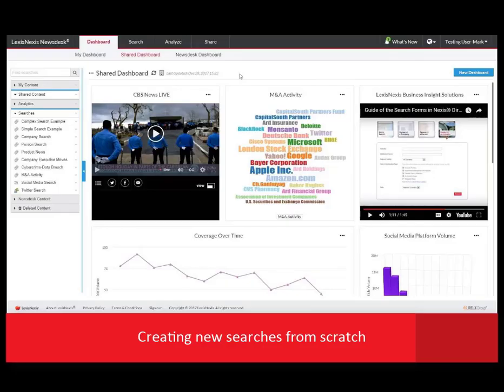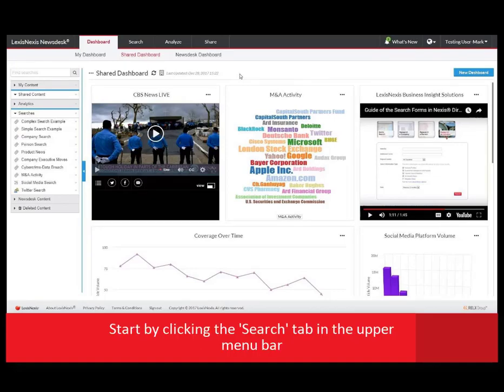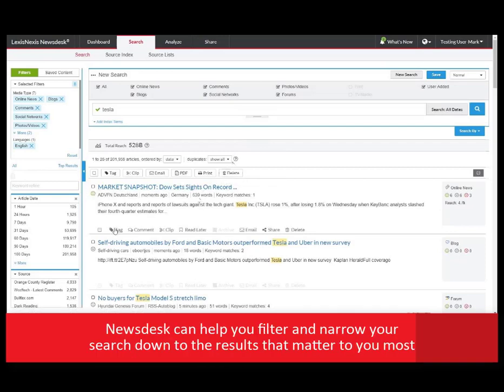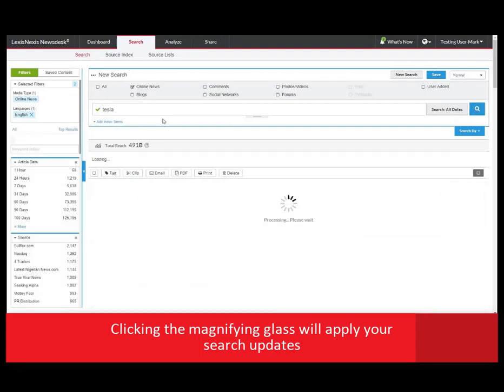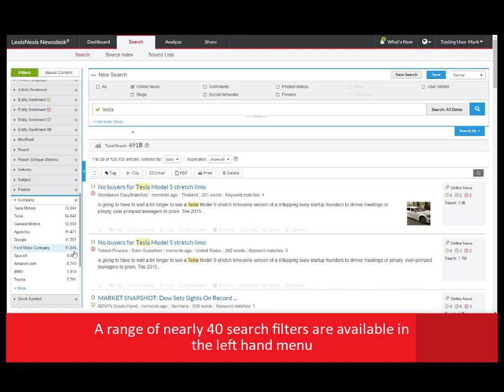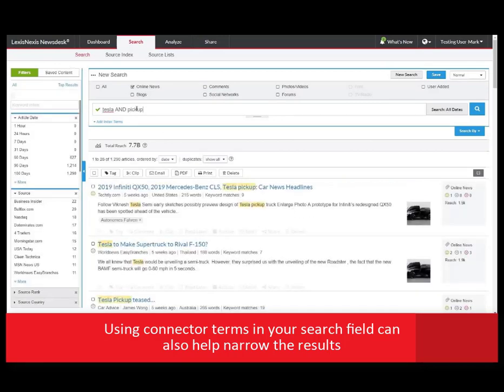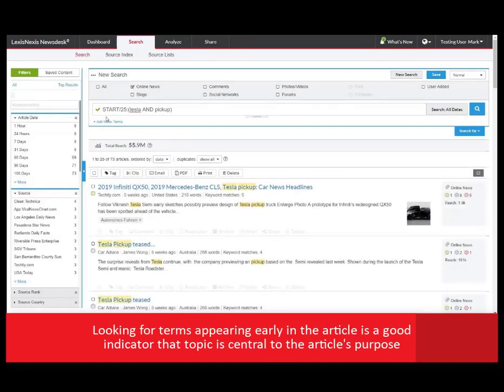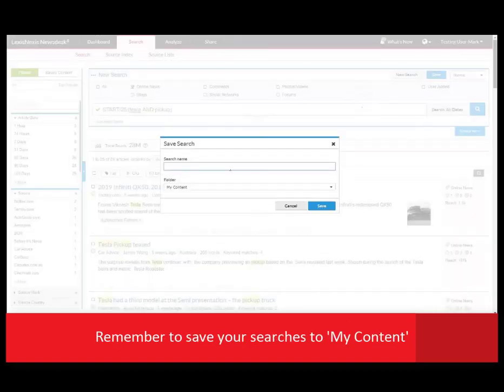LexisNexis Newsdesk Trial Account Tutorial: Creating New Searches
This tutorial video series will guide you through the basics of your new LexisNexis Newsdesk trial account.

Video 3/6 covers how to build new searches from scratch with Newsdesk